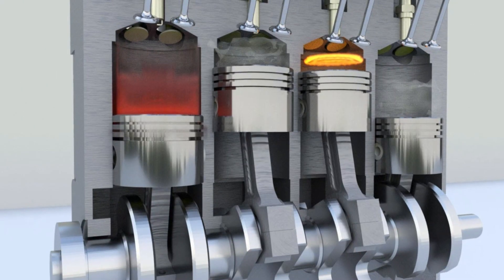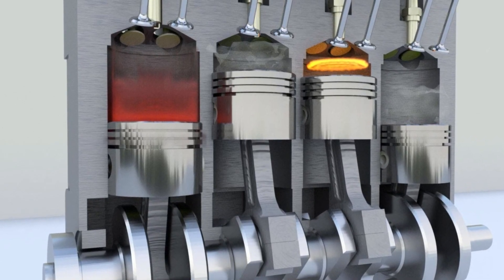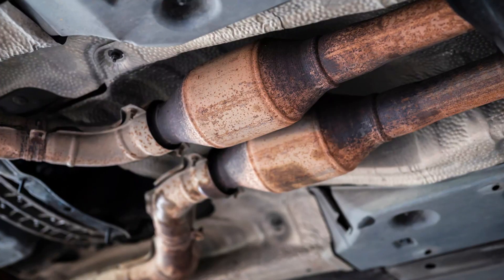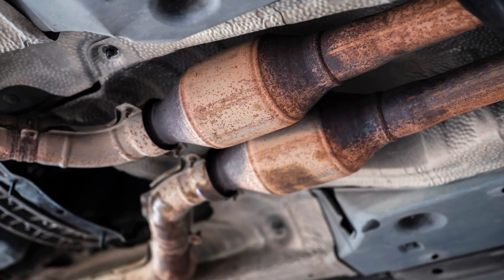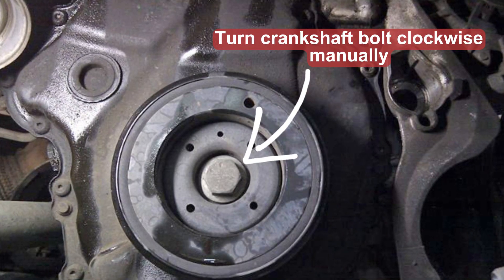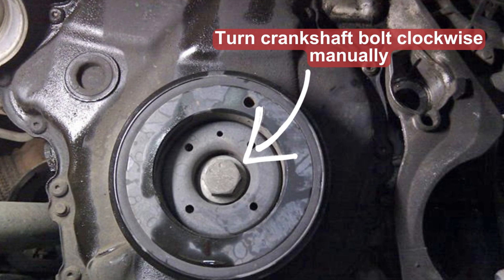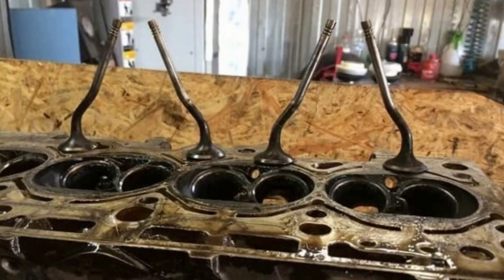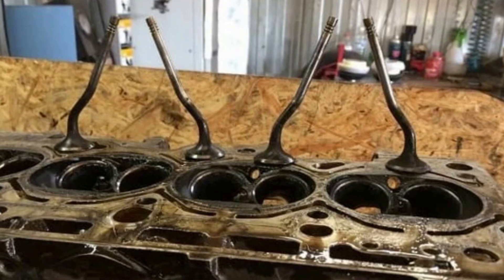Timing off one tooth: Symptoms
In this short video, I will explain to you what happens in the engine when the timing belt jumps one tooth. Knowing the symptoms of this is important because you can spot on time that something is wrong and stop driving before it’s too late.

If the timing is off just one tooth, it won’t cause immediate damage to your engine, but it will significantly affect its work. Anyway, driving the engine with this problem is not a good idea and you should stop it as soon as you suspect misaligned timing.

If you have experience with this problem, please share it in the comments. It’s impossible to cover all types of engines in one short video, so I’m trying to provide you with generally applicable information that represents the basics of petrol and diesel engines.